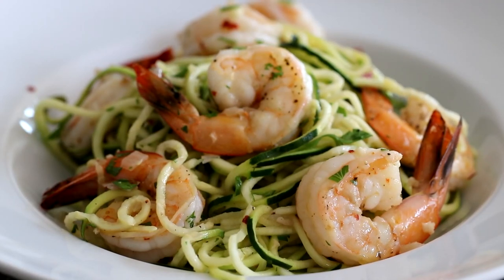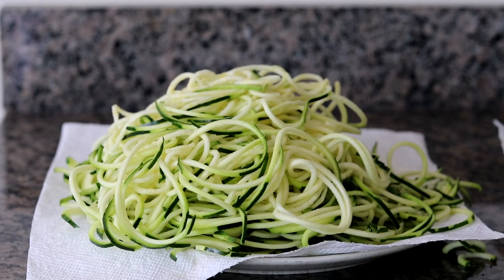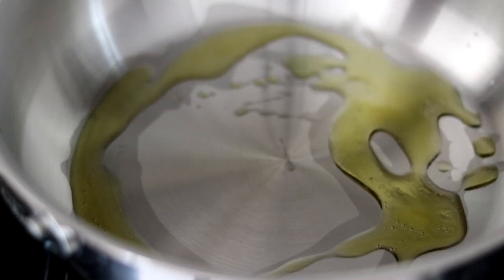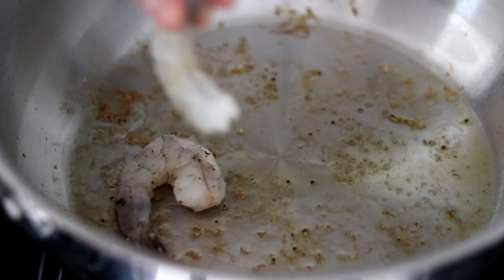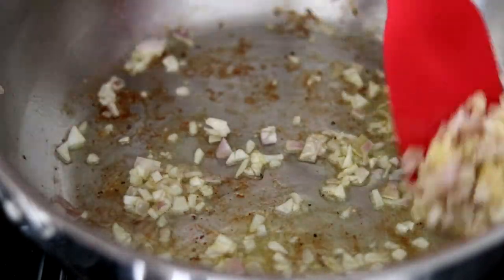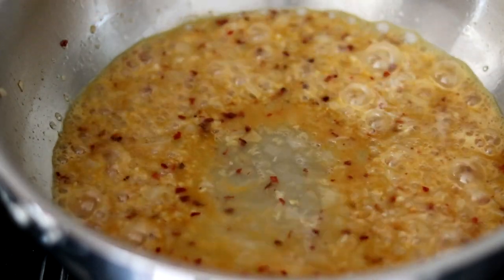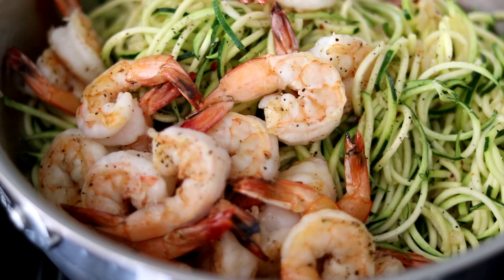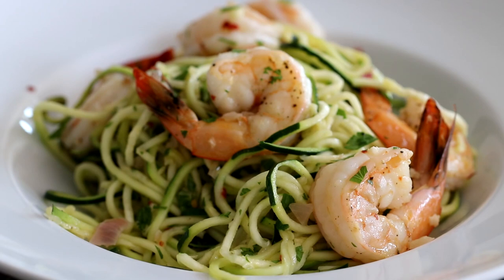Shrimp Scampi With Zucchini Noodles Spiralizer Recipe Featuring Zoodles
Shrimp scampi with zucchini noodles is a delicious recipe that you can put together on a busy night in under 30 minutes! The zucchini noodles, also known as zoodles, are a healthy alternative to pasta which means you can enjoy this dish guilt free! Join Eric from Simply Elegant Home Cooking as he walks through this recipe and breaks it down into simple steps.

Ingredients:
-3 medium zucchini
-1 pound wild shrimp
-2 tablespoons extra virgin olive oil
-2 tablespoons butter
-1/2 lemon
-3 garlic cloves
-1 shallot
-1 large handful fresh Italian parsley
-1/3 cup Italian white wine
-1/4 teaspoon crushed red pepper flakes

Directions:
-Prep all ingredients before you begin cooking by peeling and removing the vein from the shrimp, crushing the garlic, and mincing the shallot and parsley.
-If you did not buy your zucchini noodles pre-cut, use your Spiralizer or other tool to cut them into noodle shapes.
-Pat the shrimp dry and season generously with salt and pepper. In a large pan, preheat on medium high and then add a small amount of olive oil along with the shrimp. Sear the shrimp for 1 minute on each side.
-After both sides of the shrimp are seared, remove them from the pan, turn the heat down to medium low, and then add a little more of the cold olive oil which will bring down the temperature in the pan. Add in the shallot and garlic. Cook for about 1 minute, stirring constantly and taking care not to burn.
-After 1 minute, add in the crushed red pepper flakes and continue to stir.
-After 30 seconds, deglaze the pan by adding in the Italian white wine. Turn the heat back up to medium high and bring to a boil, stirring occasionally. Cook until the liquid reduces significantly in volume.
-Reduce the heat to medium and juice the half lemon into the sauce, then add in the butter. Stir the scampi sauce until the butter is almost completely melted.
-Once butter has almost disappeared into the sauce, add in the zucchini noodles. Stir them around well to incorporate. Add more salt and pepper if you desire. Cook for about 3 minutes.
-Add back in the shrimp and stir to incorporate everything. Turn off the heat.
-With the heat off, add in the Italian parsley and stir the shrimp scampi with zucchini noodles until thoroughly mixed.